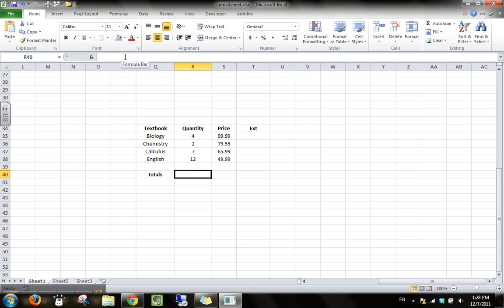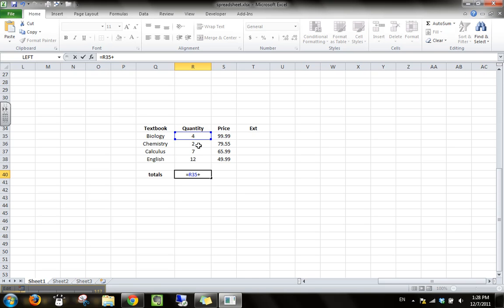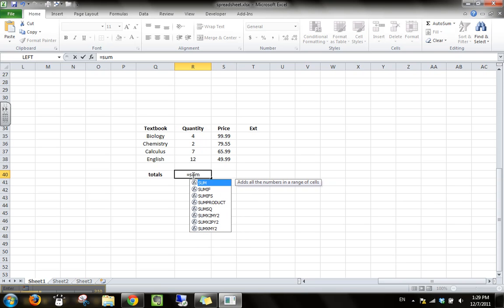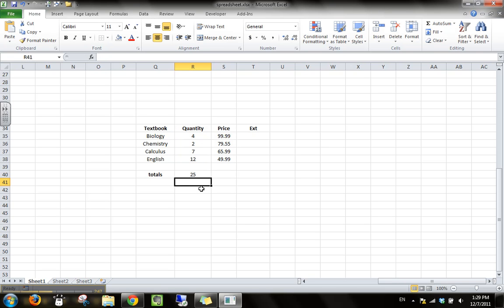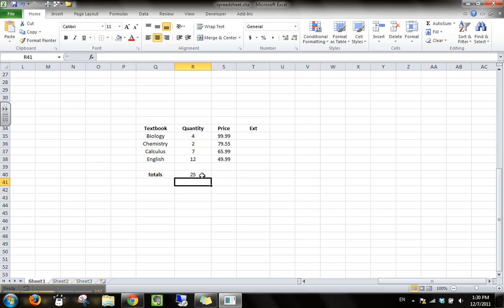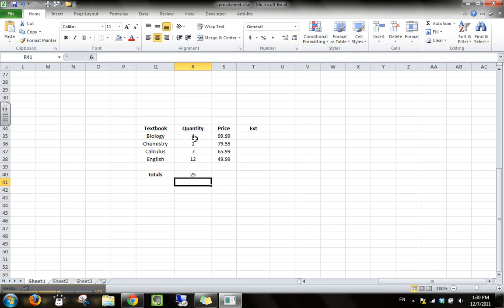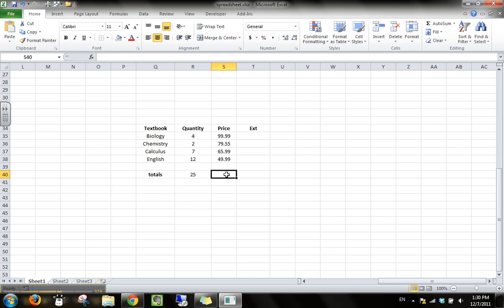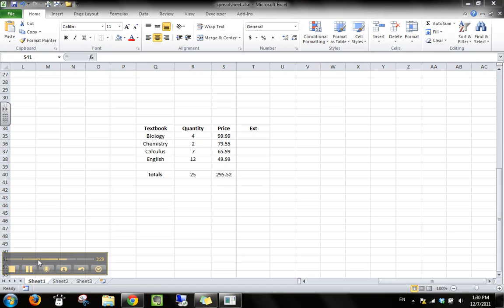03 Formula Function Autosum